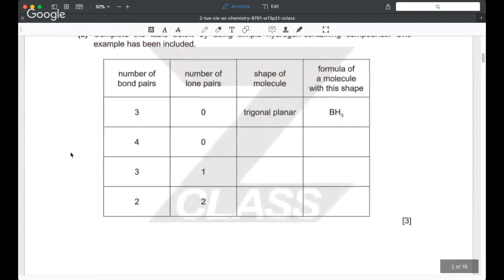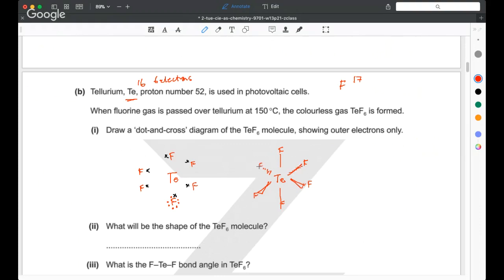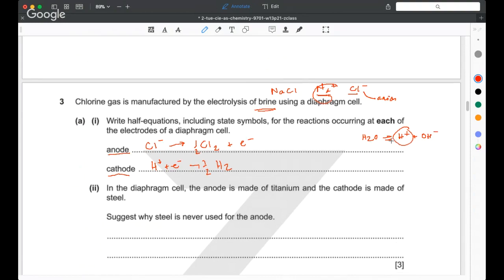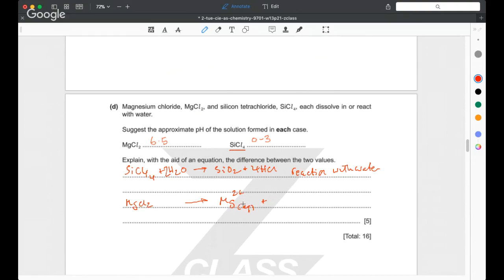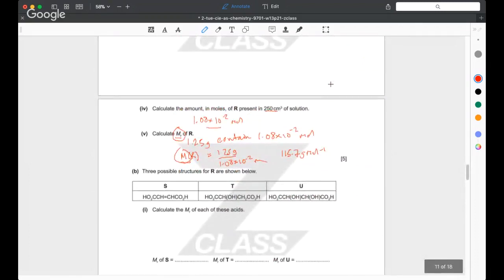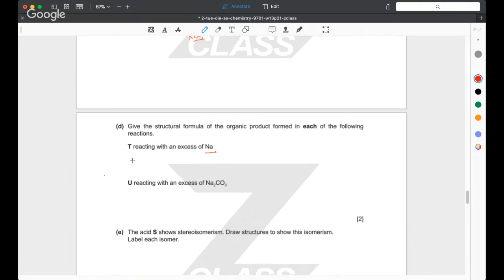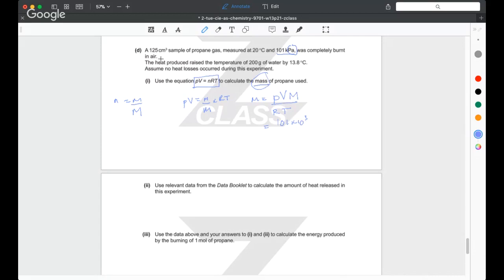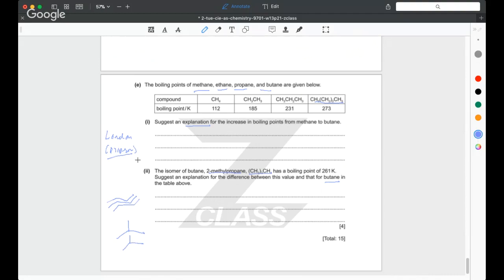CIE AS Chemistry 9701 | W13 P21 | Solved Past Paper